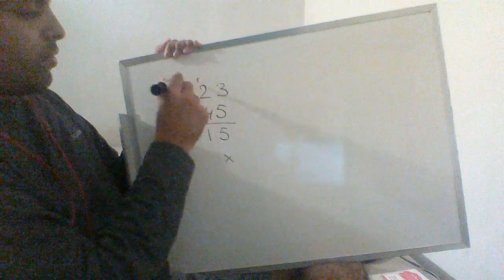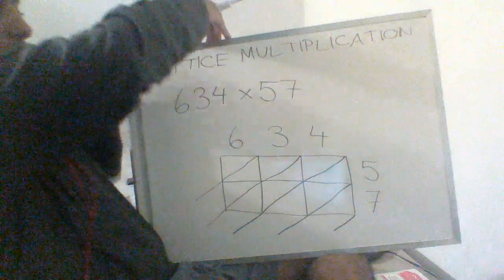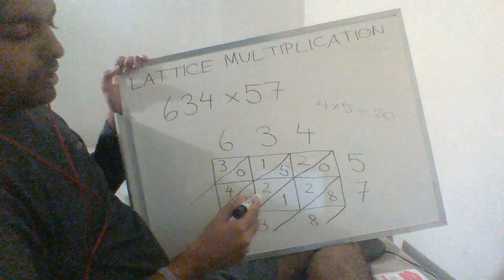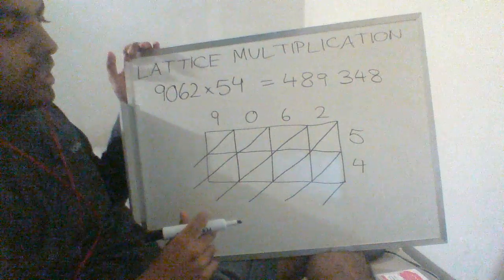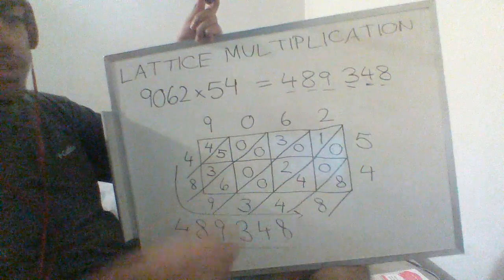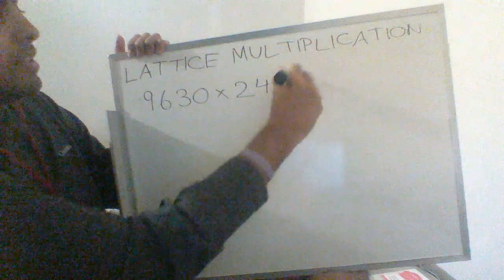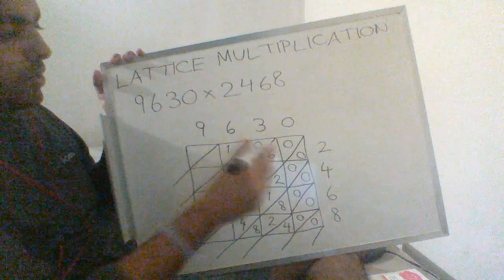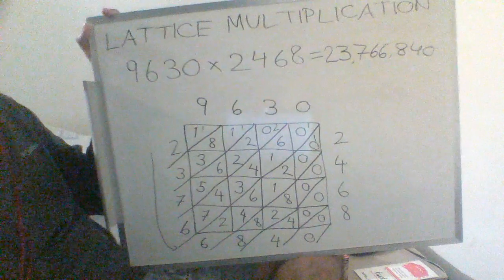Lesson 2: Lattice Multiplication (Flamingoes Math 2019/20)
Hey everyone! In this lesson, we examine a new way to multiply two numbers together. Let me know which one you find easier!

Previous video:
Long Multiplication (Flamingoes Math 2019/20)